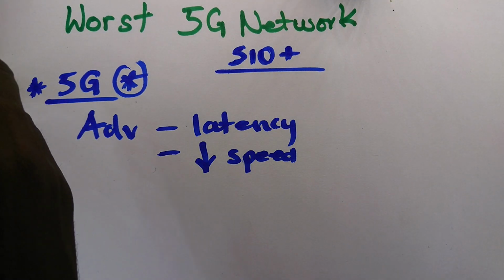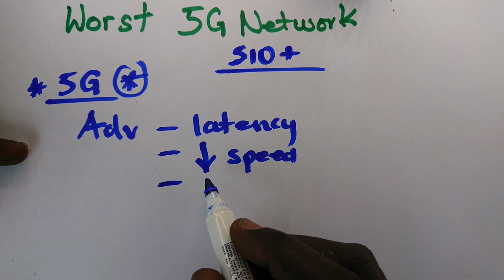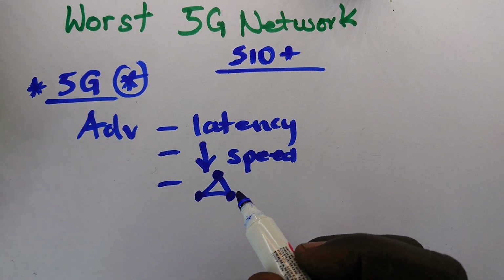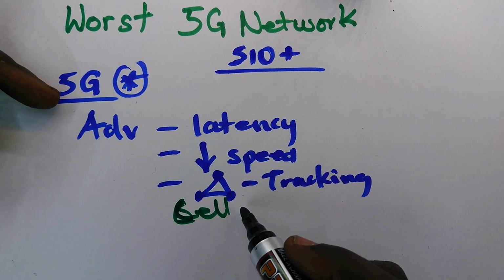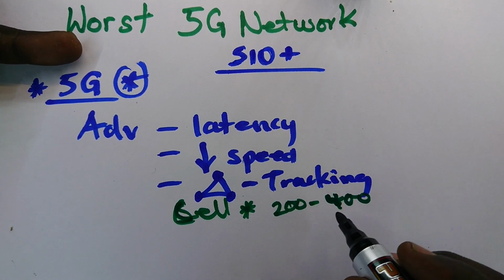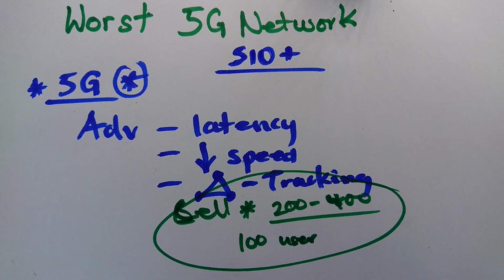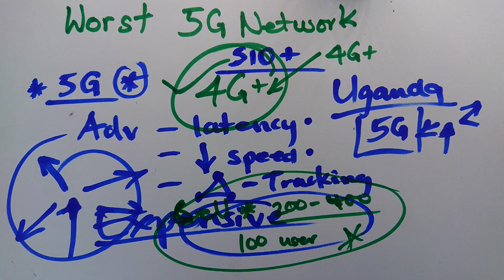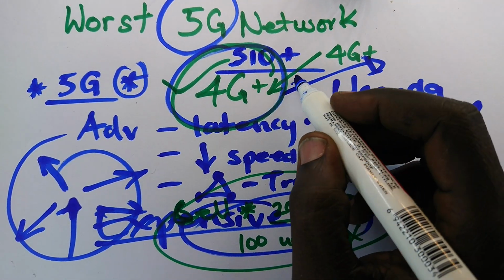WHY 5G NETWORK IS NOT MEANT FOR YOU! A solution review video OF SAMSUNG GALAXY S10+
This video reviews the repair we did on 5G network PHONE explaining the benefits AND disadvantages of 5G over 4G and. WHY IT MAY NOT BE MEANT FOR YOU.
We state that if your location doesn't have enough 5G antennas then it's best to use 4G.

So here we review that repair and tell you why you shouldn't use type
not at least here in Uganda AFRICA where 5G hasn't been rolled out sufficiently despite networks claiming they have it

so in that video that we did, we by no means suggest that the Samsung Galaxy S10 plus HAS THE WORST 5G NETWORK .

Hands on repair lessons, practicals and theory here at Opioz Laboratory